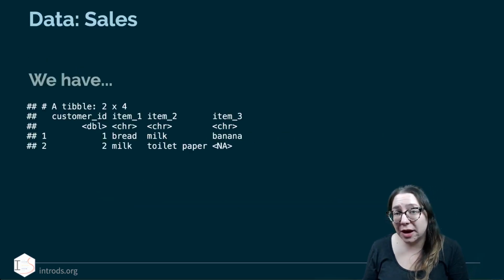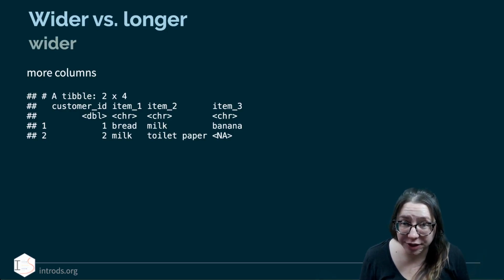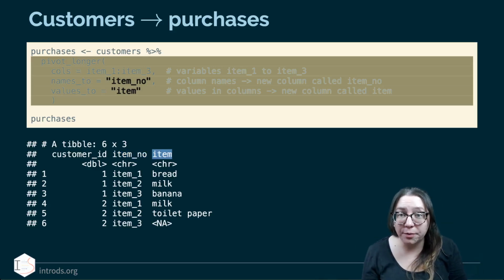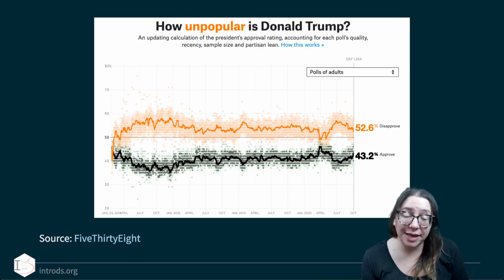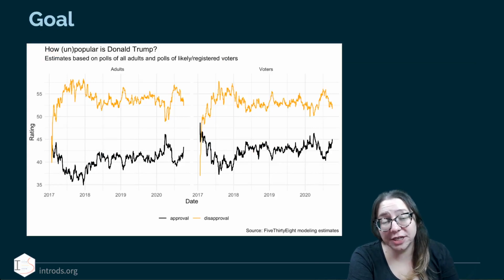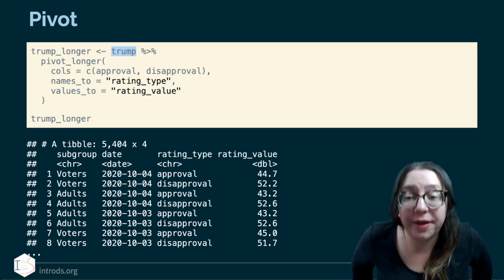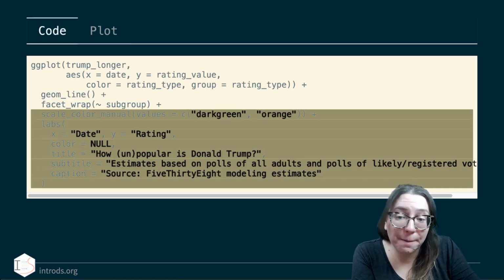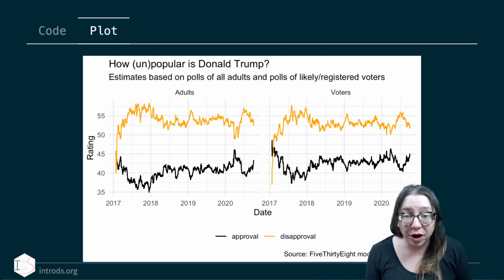IDS - Week 03 - 06 - Tidying data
We have data organised in an unideal way for our analysis and we want to reorganise the data to carry on with our analysis using tidyr functions

00:00 Grammar of data tidying
02:41 Pivoting data
08:47 Case study: Approval rating of Donald Trump